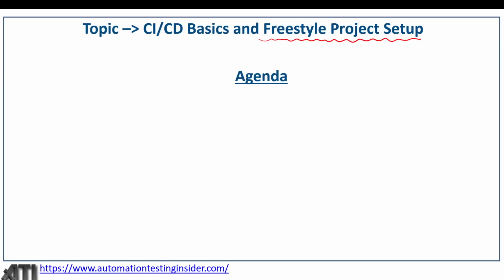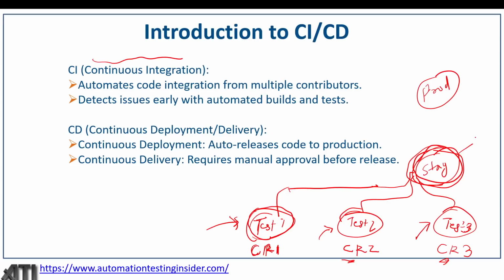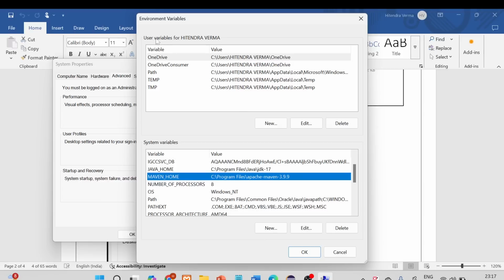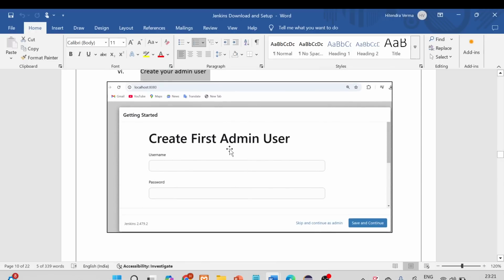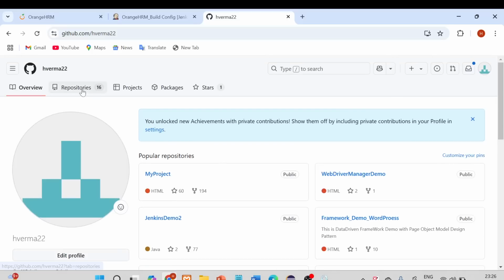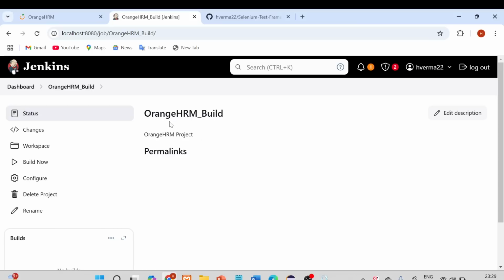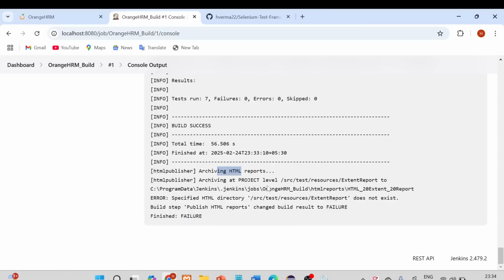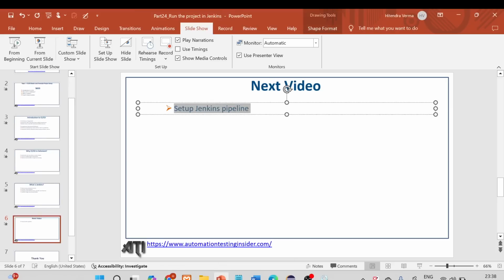Part 24: Run the selenium project in Jenkins | CI/CD Process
In this video, we will discuss about CI/CD process and how to run the selenium project in jenkins